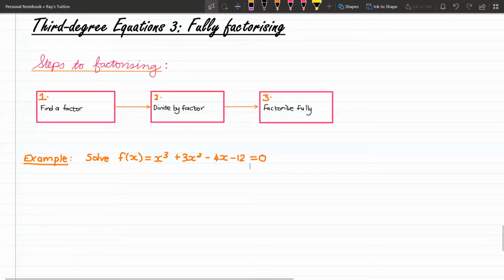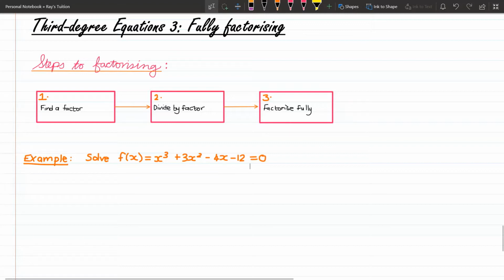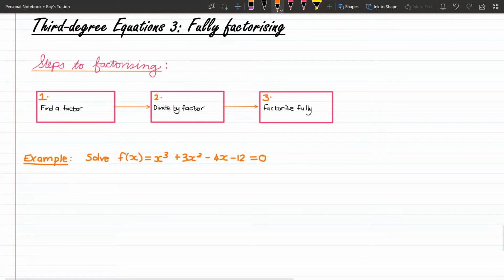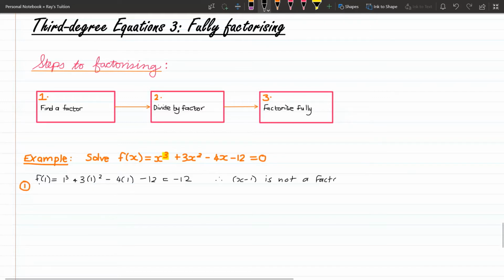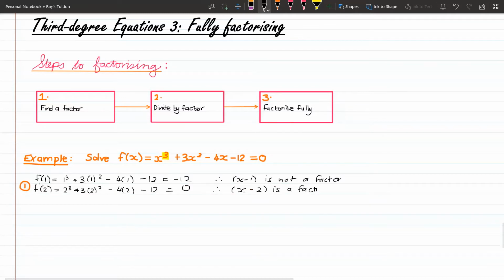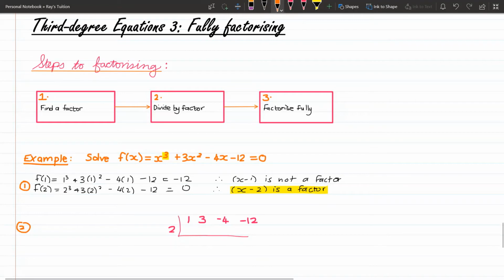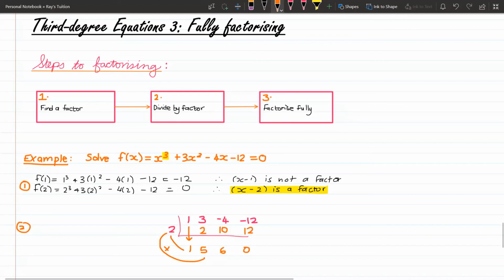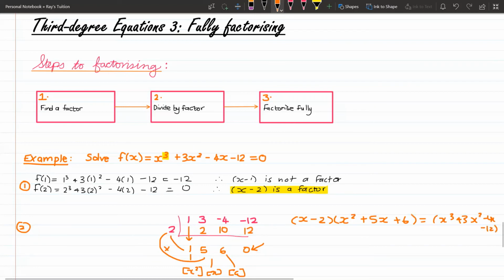Third-degree Equations 3: Putting it all together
In this video we solve a third-degree equations by putting together the steps of the previous videos.